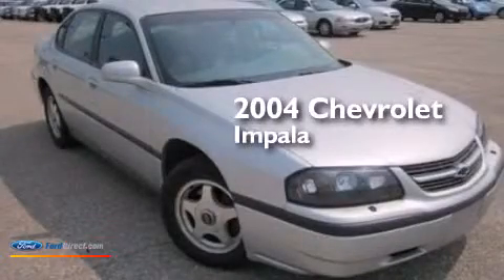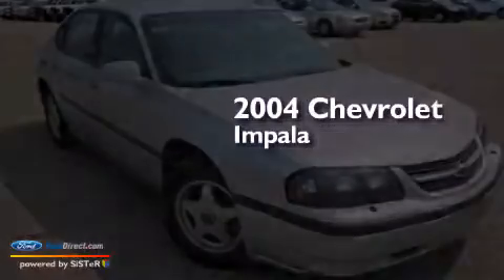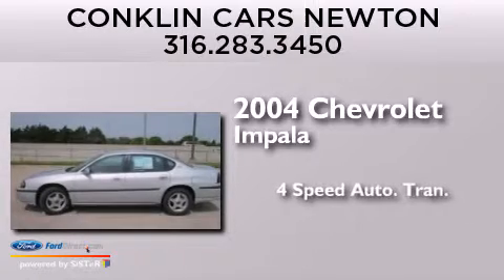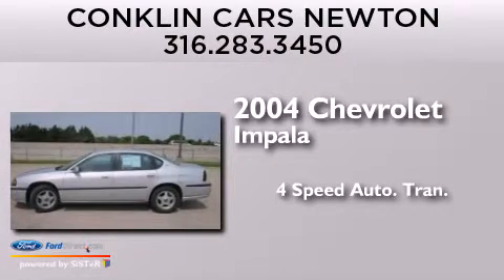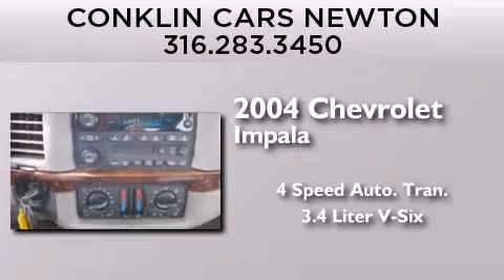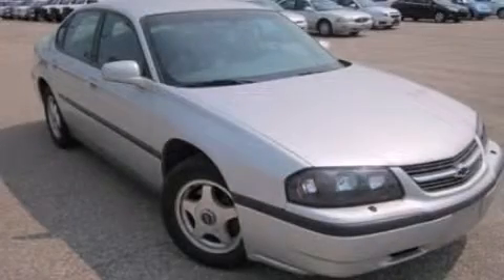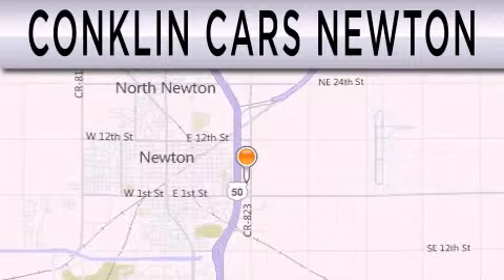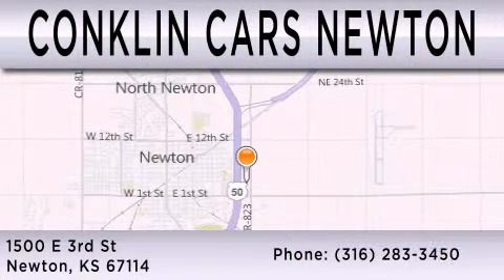Preowned 2004 CHEVROLET IMPALA Newton KS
We have been honored to serve the Newton KS area , we promise that your experience at our dealership will exceed your expectations ! Year : 2004 Make : CHEVROLET Model : IMPALA Engine : 3.4L V6 12V MPFI OHV Trans .